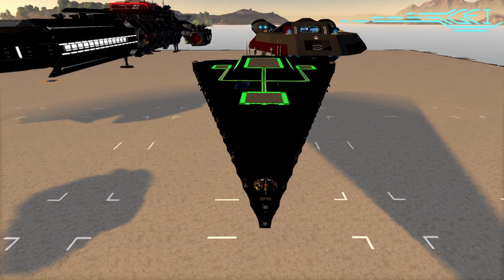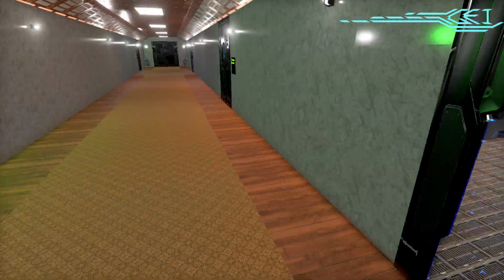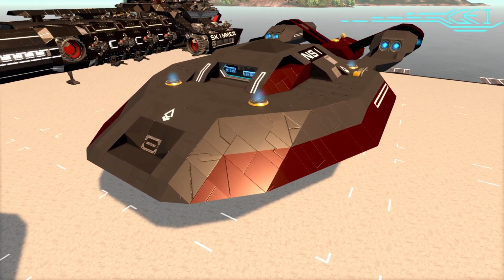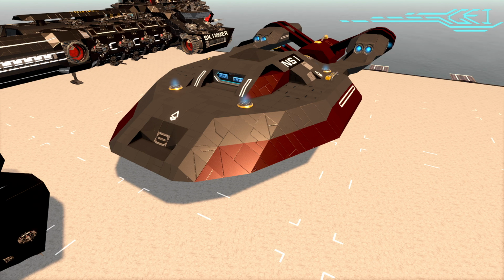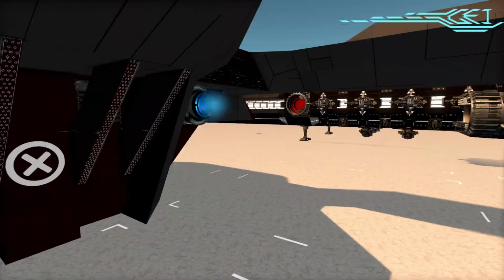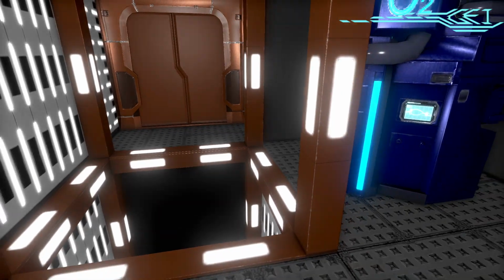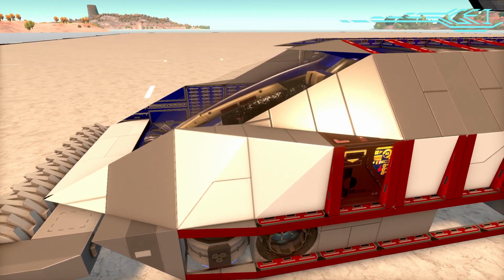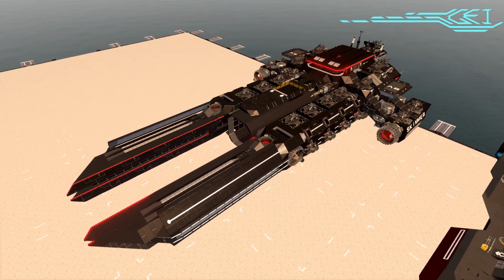Insight & Analysis Ep.4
Here, I aim to look at new and exceptional creations that fly under the radar of the Steam algorithm, shining a light on otherwise unseen creations & their creators from within the EGS community.